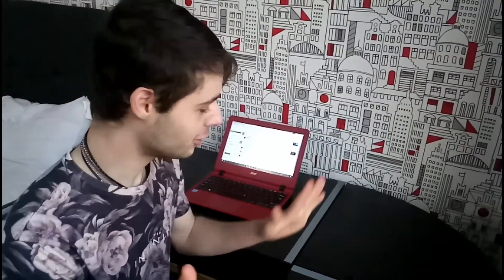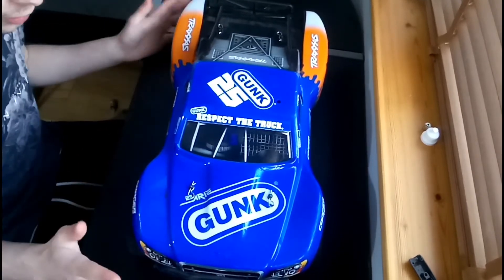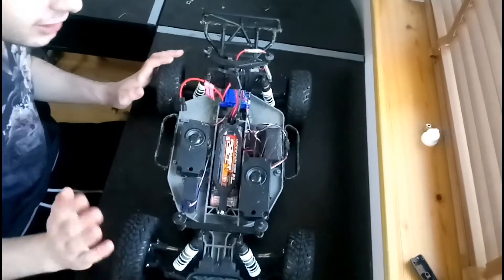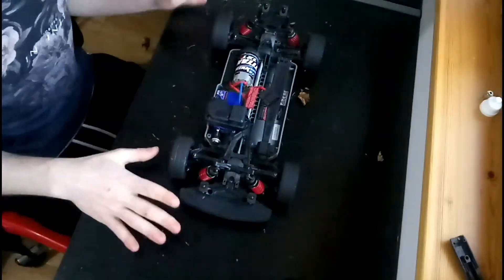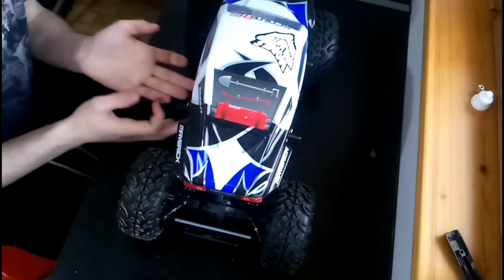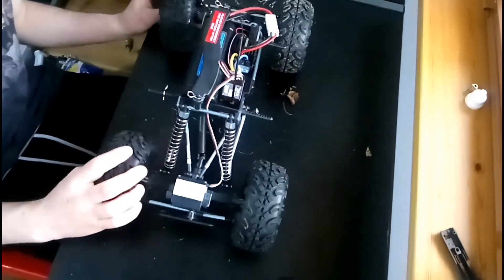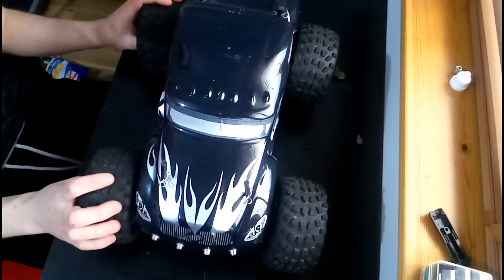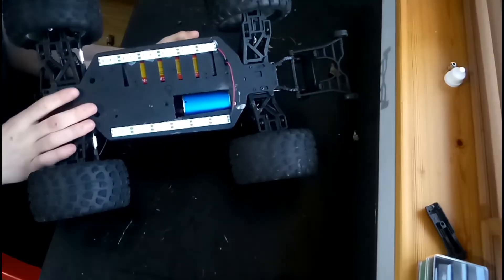Building your first rc car /// how to fix/ build your rc